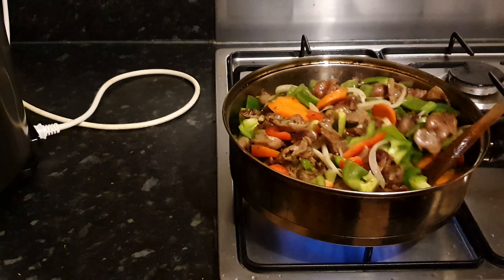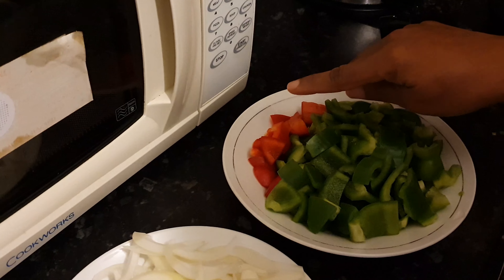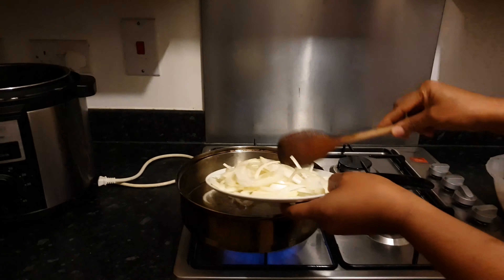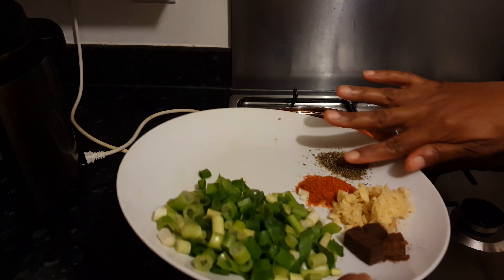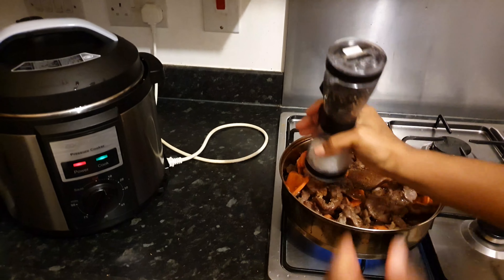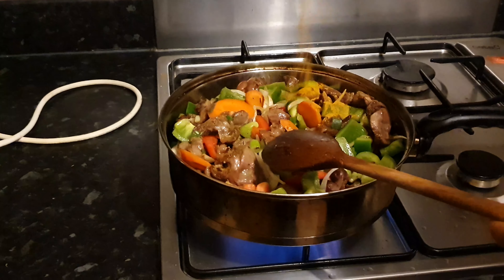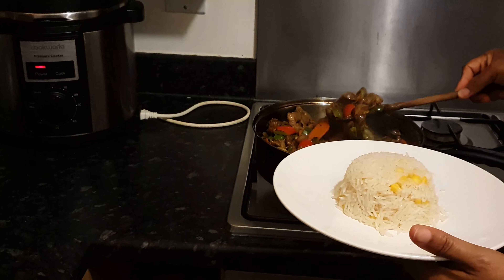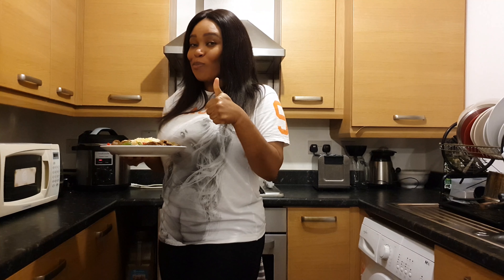DELICIOUS CHICKEN GIZZARD RECIPE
This chicken gizzard recipe is one of my favourite recipes. Its very easy to cook coupled with the fact that you can choose to use any vegetables you prefer. SO LOAD YOUR VEGGIES and enjoy it as an appetiser or enjoy it with any rice dish of your choice.